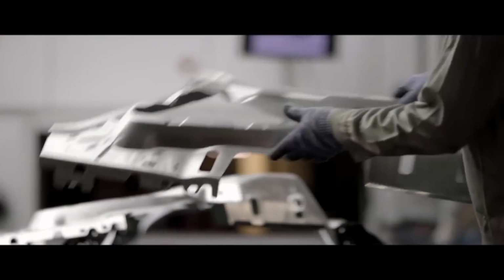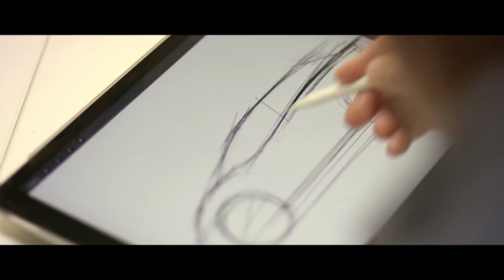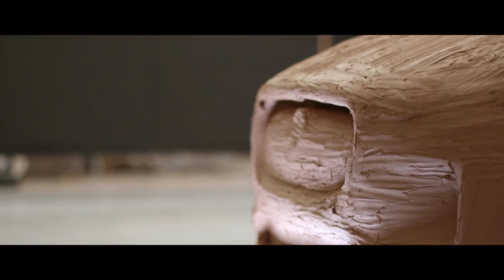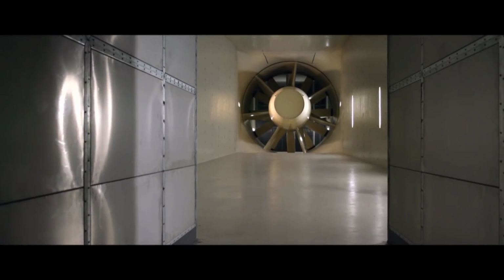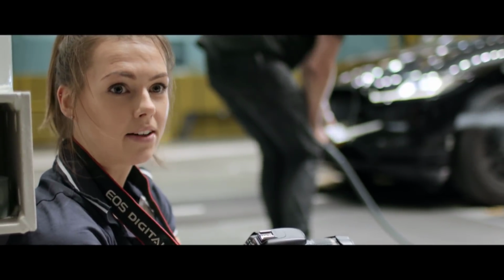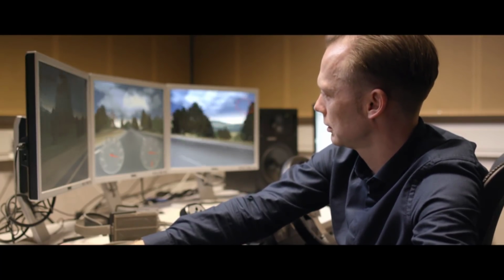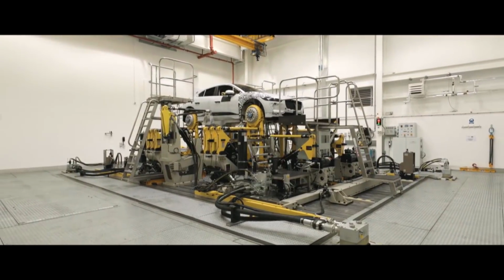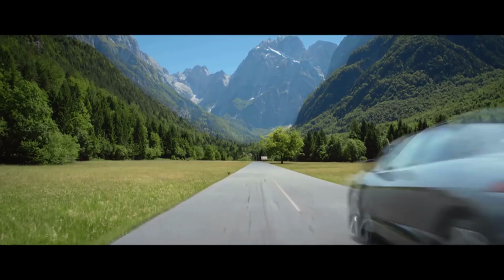Jaguar I-Pace Launch Film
On 1 March 2018 during the Geneva Motor show Jaguar launched the I-Pace its first electrical car. This is the movie about how the I-Pace was developed from start to finish.